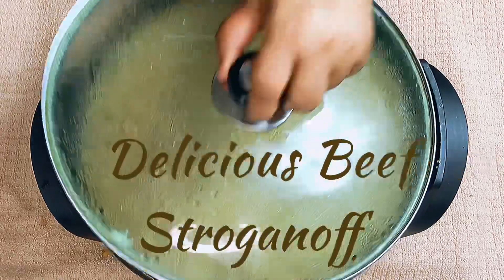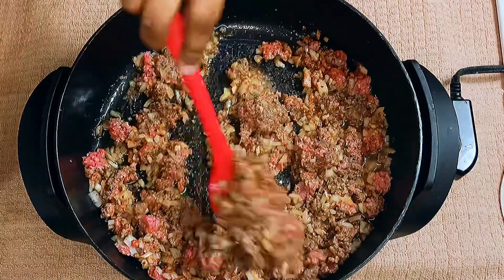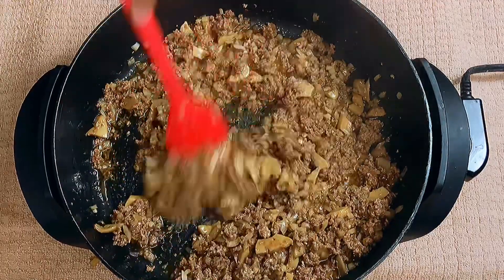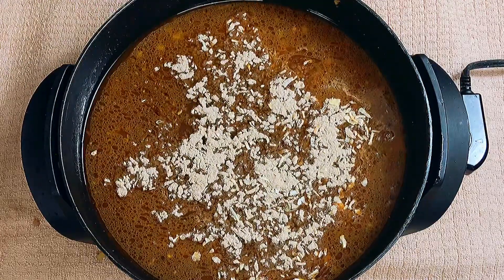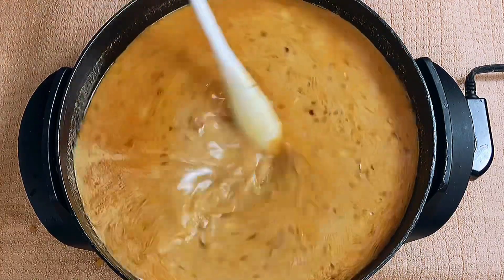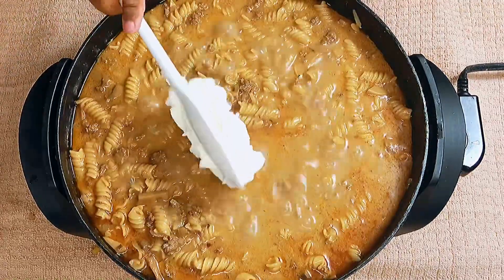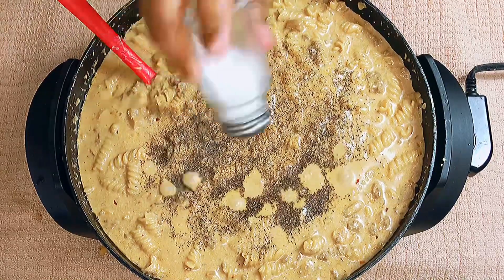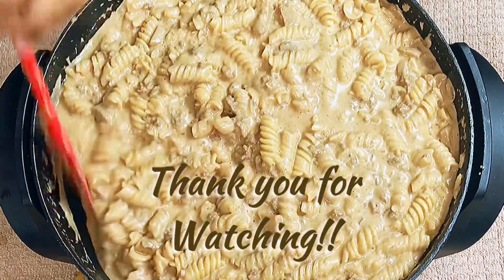Delicious Rotini Beef Stroganoff Recipe | Easy 30 Minutes Meals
Delicious Rotini Beef Stroganoff Recipe | Homemade 30 Minutes